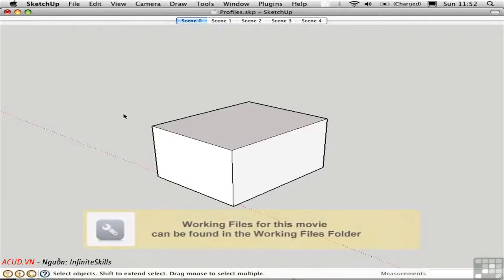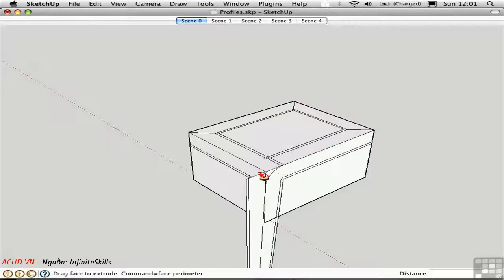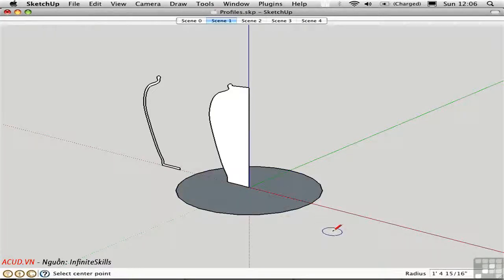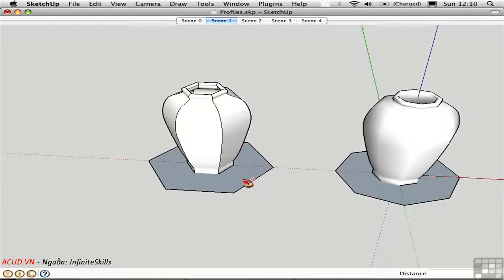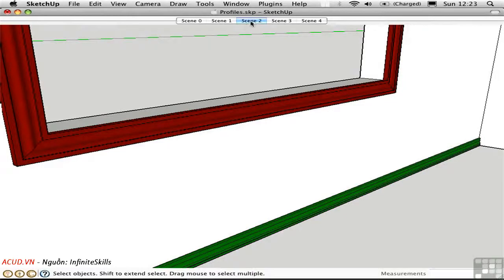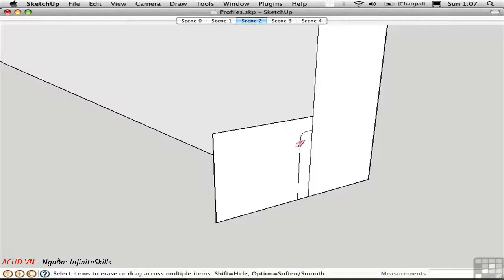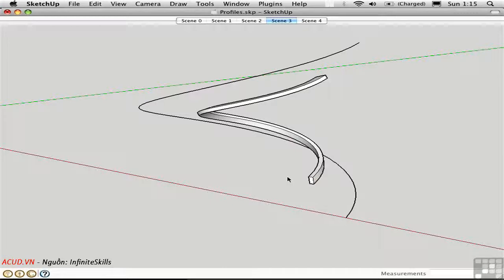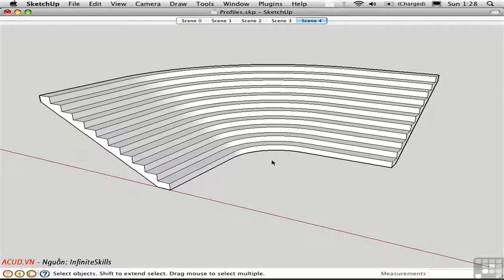SketchUp-Phần 12B- Edges On Faces-Lệnh Follow me